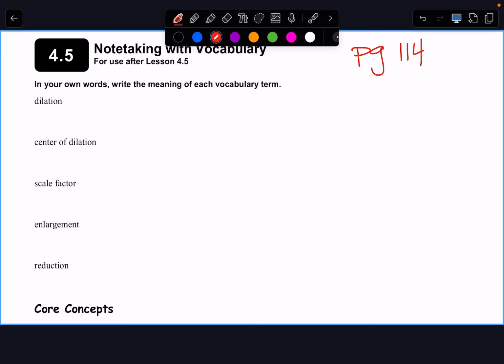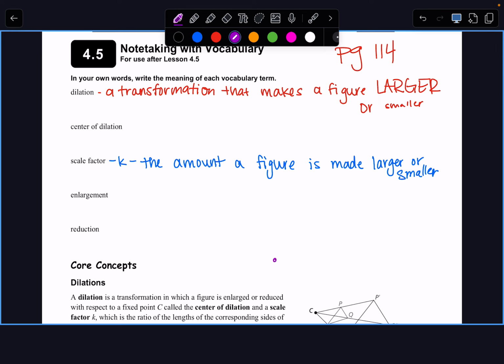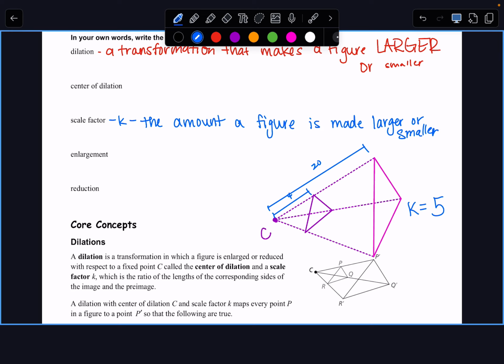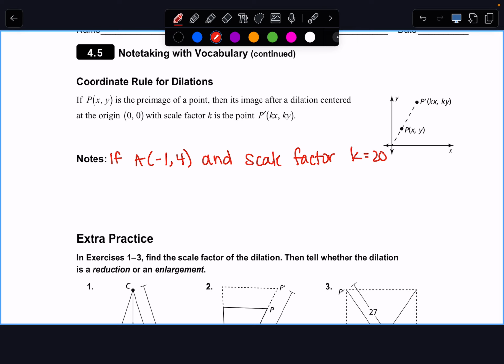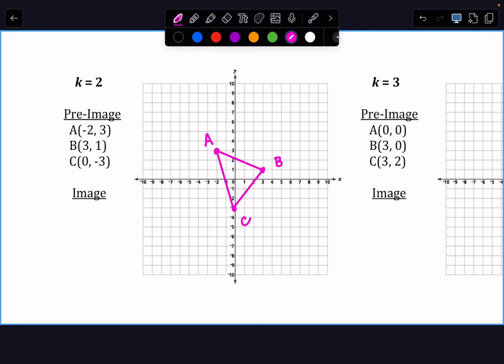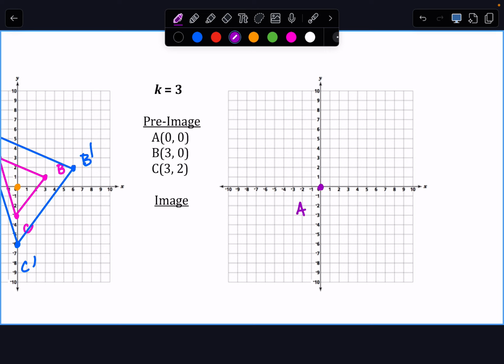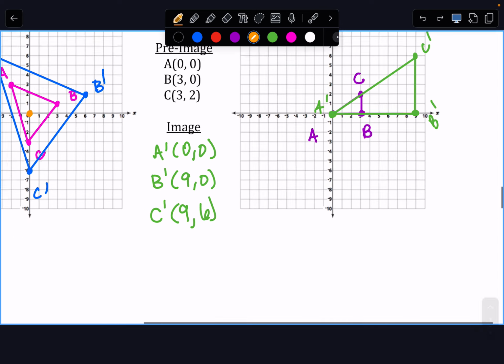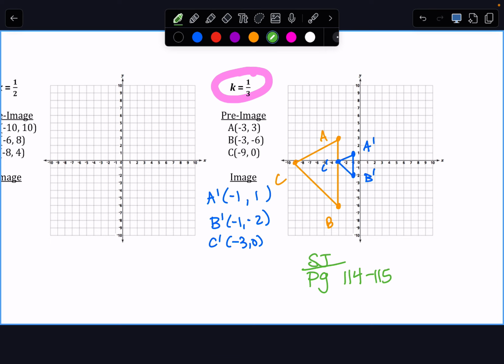4.5 geometry 11/6/24